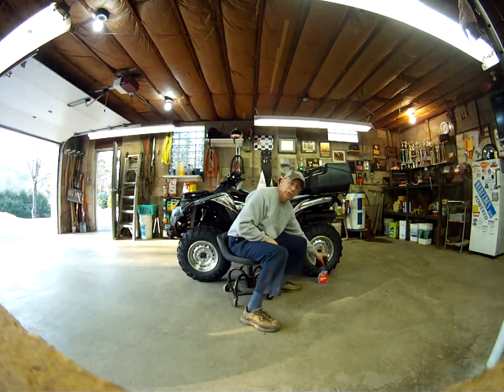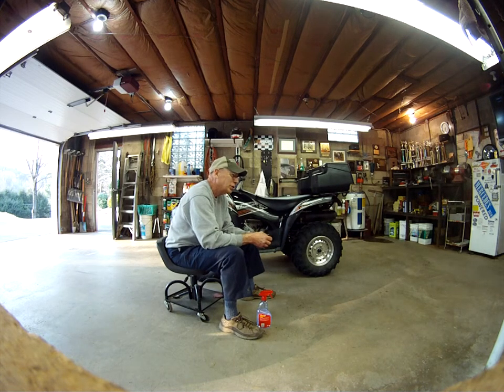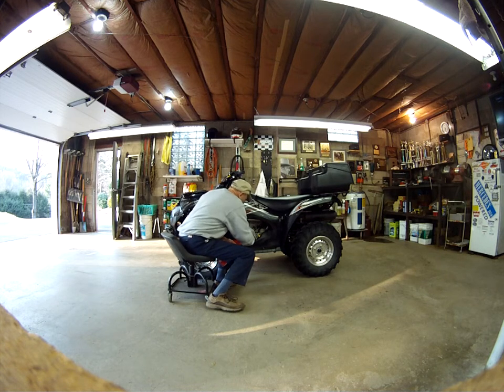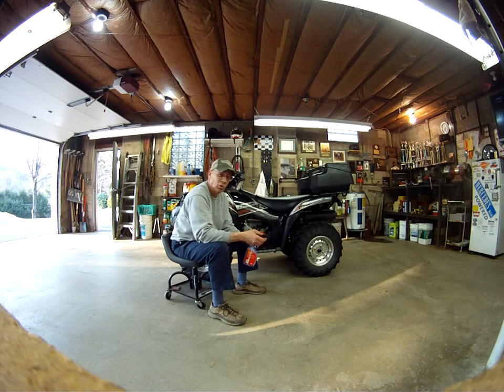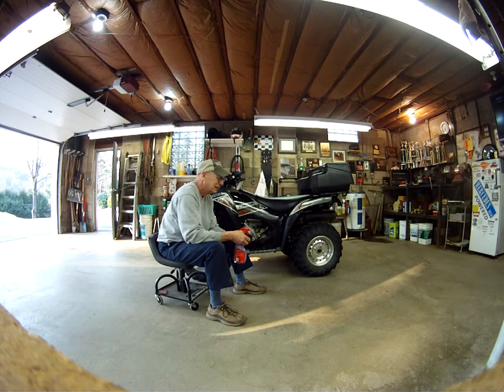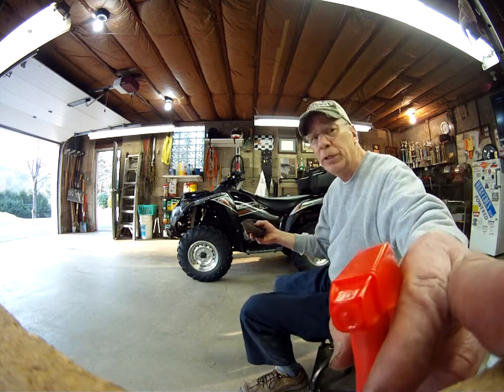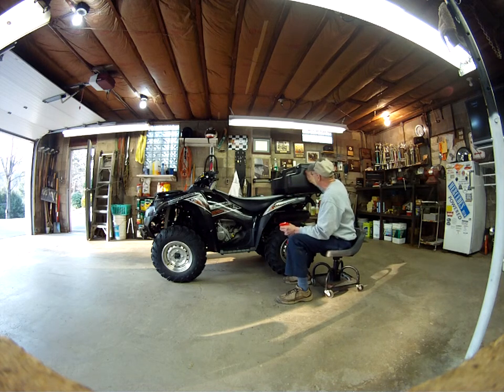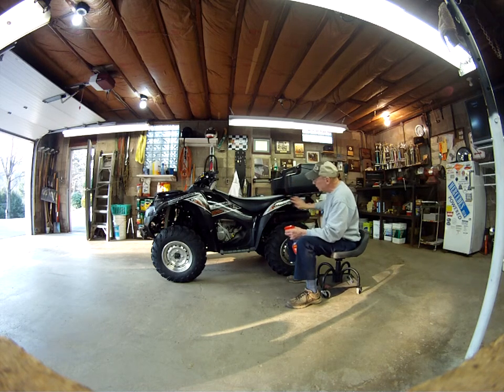Cleaning textured plastic.MP4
How to revive your textured plastic and save your marriage